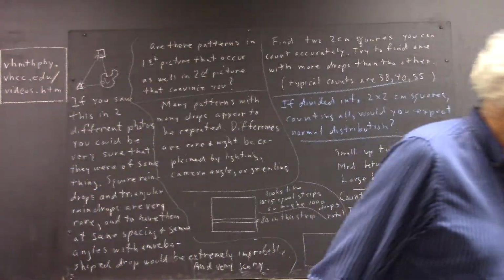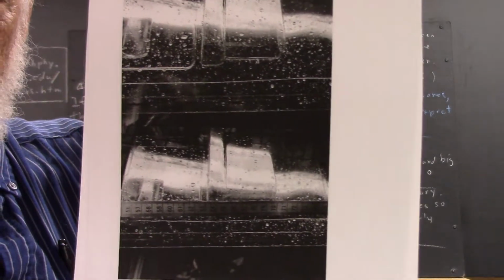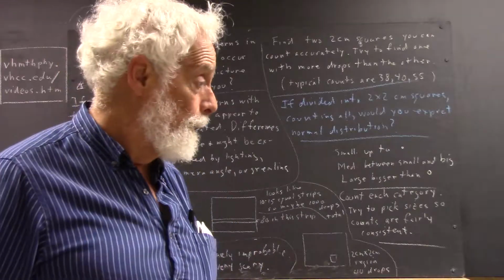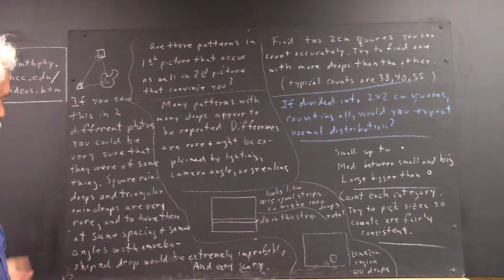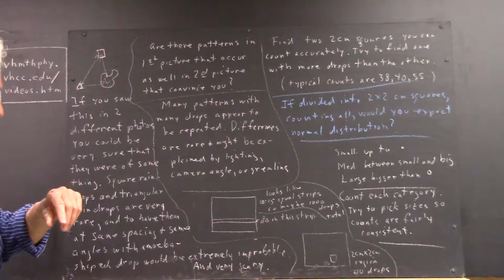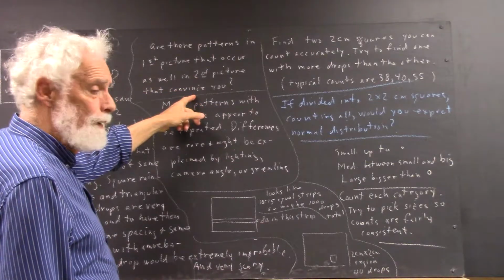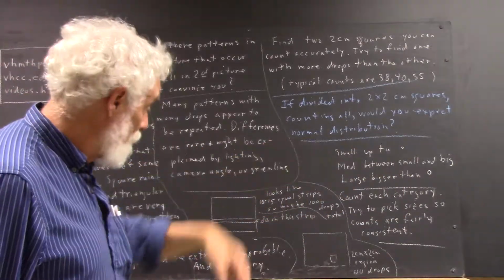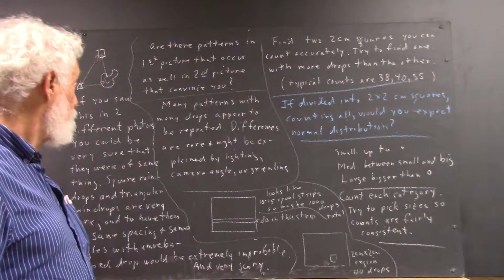daglib 0295 are the two photos of the same pattern of raindrops 8